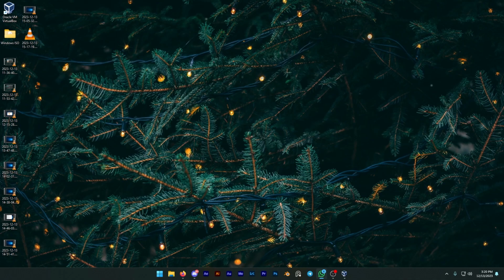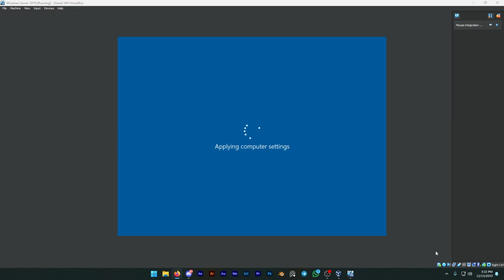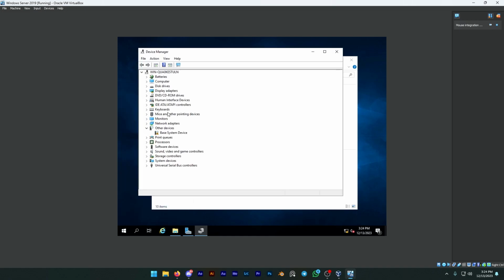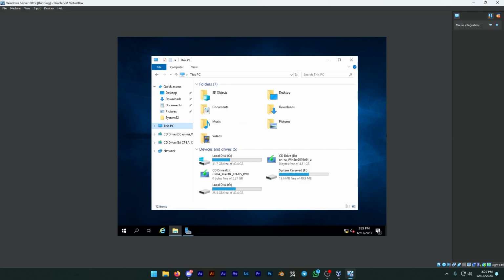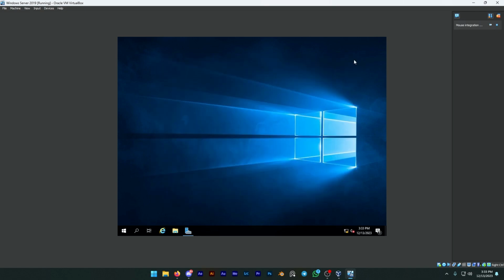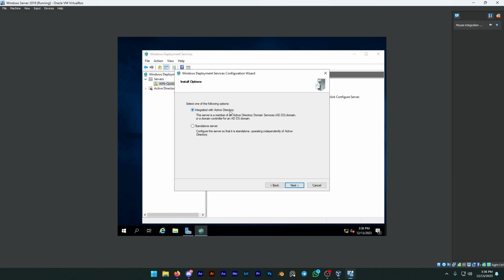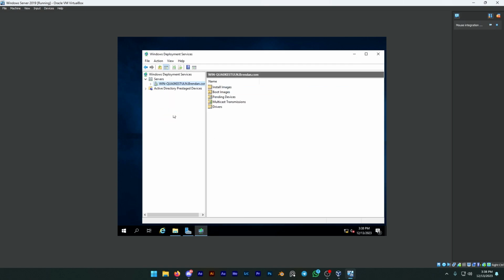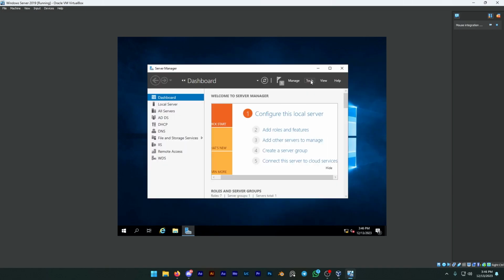Installation and Configuration of WDS on Windows Server 2019 and Installation of IIS